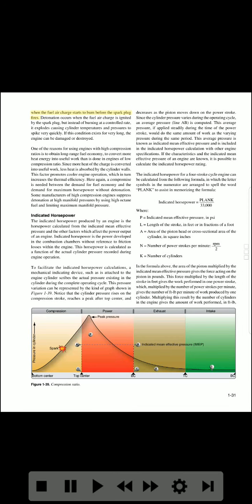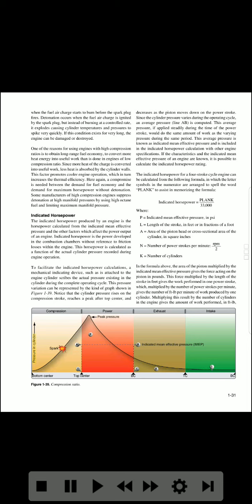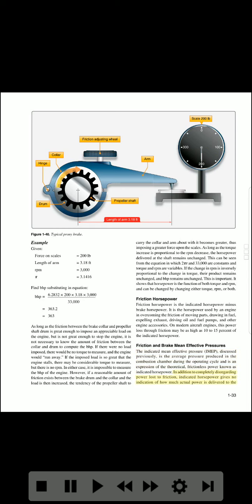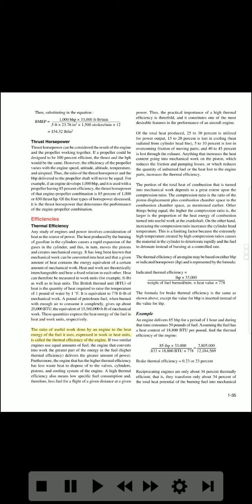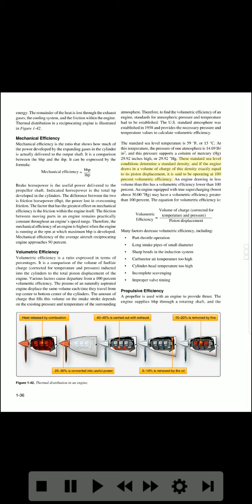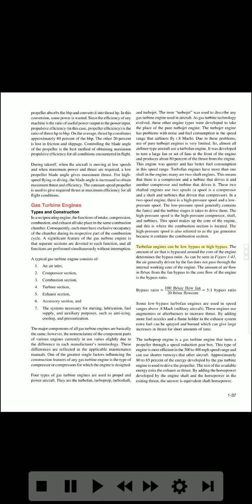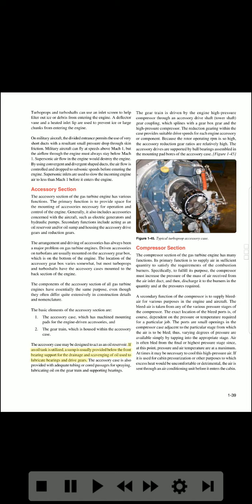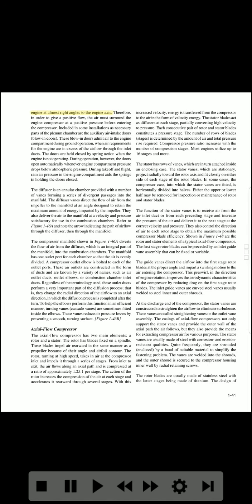AUDIOBOOK AMT Powerplant #5